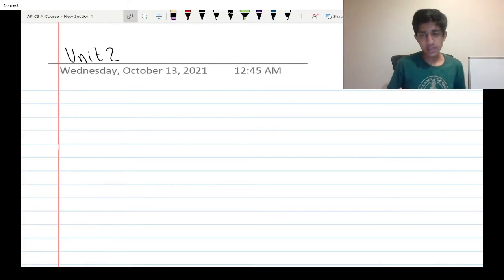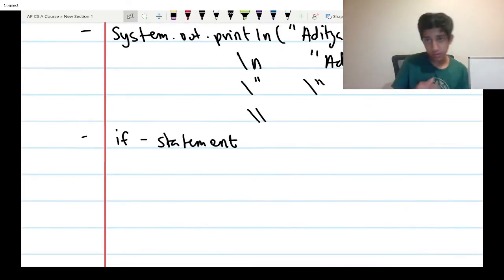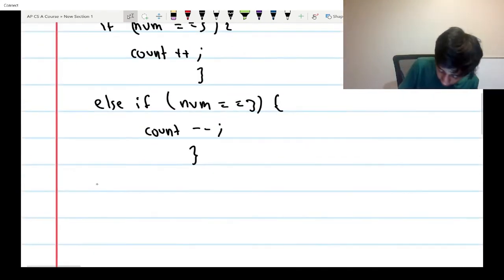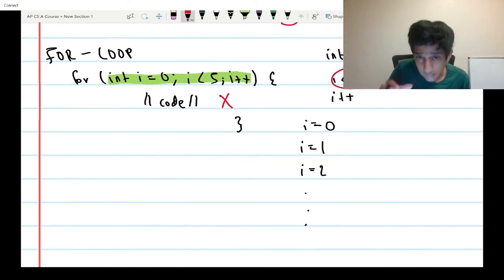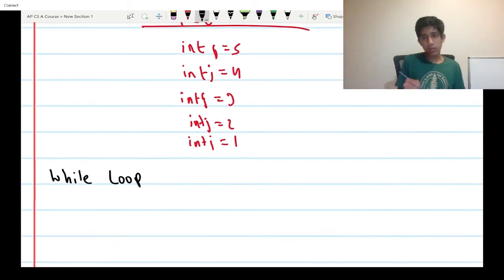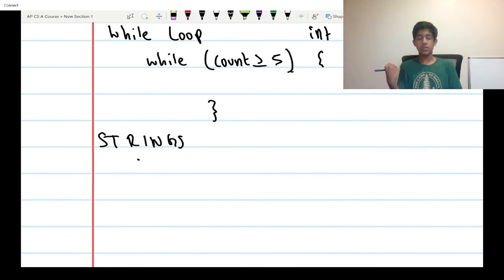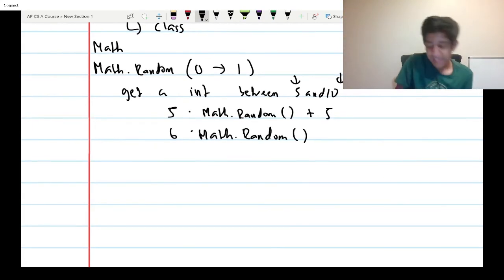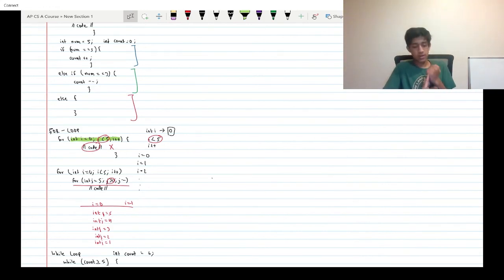AP CS A Unit 2 - Loops | AP Computer Science A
Check out the Thinkific course for all the resources!